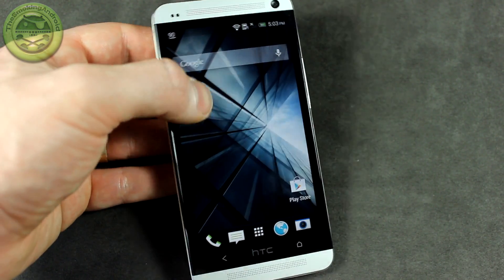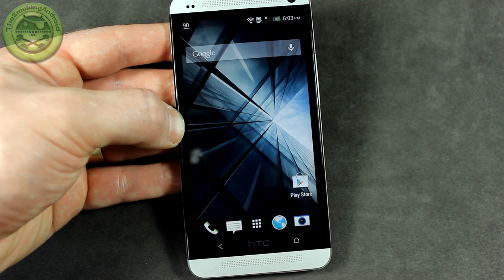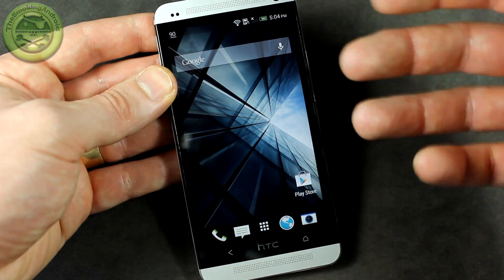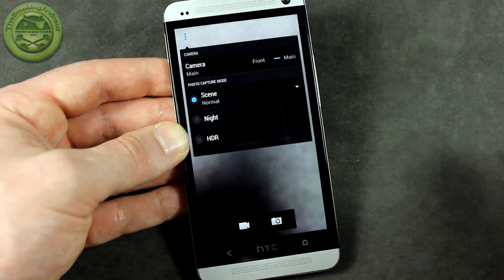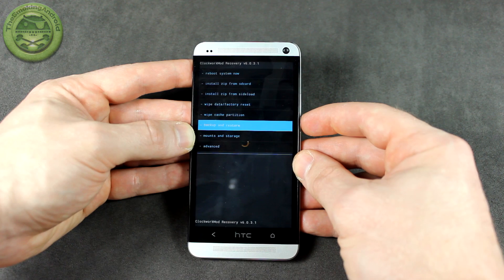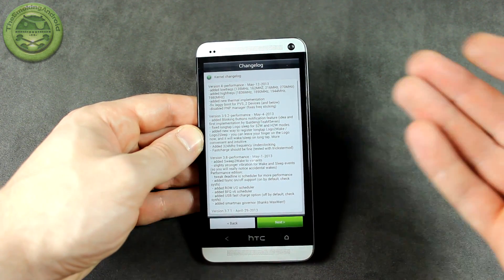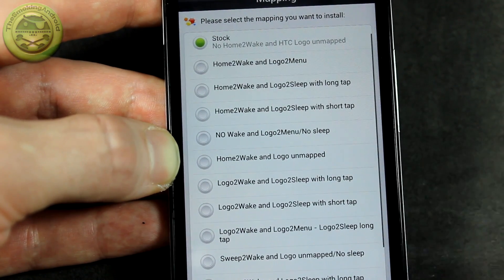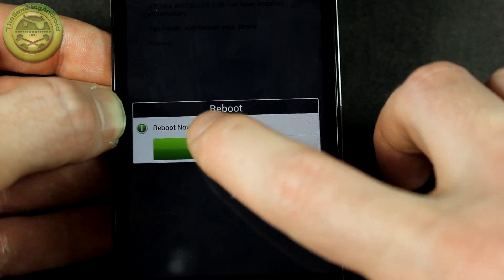HTC One - HTC Logo Button Hack & How To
A kernel from TeamSeven that turns the HTC logo on the HTC One, into a capacitive button. This kernel has many, many options during the aroma installation process. Check it out!